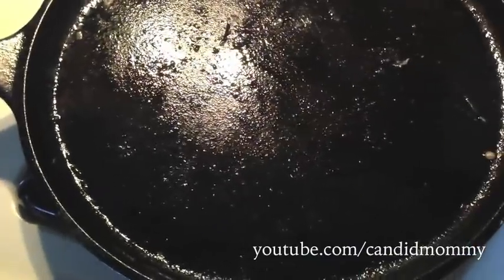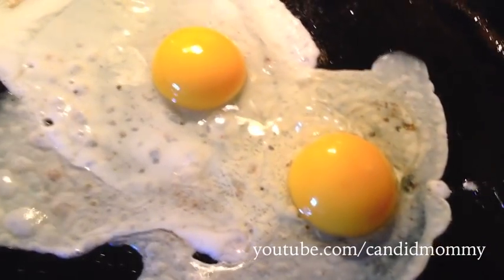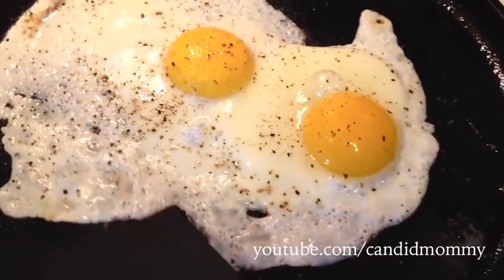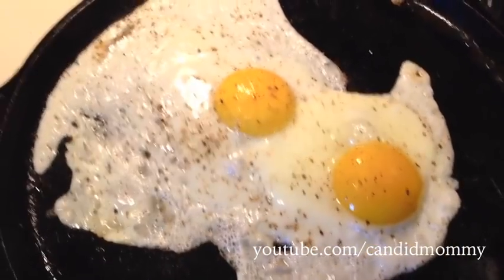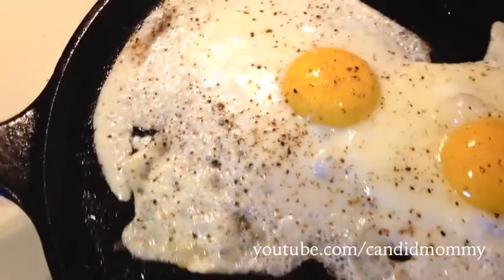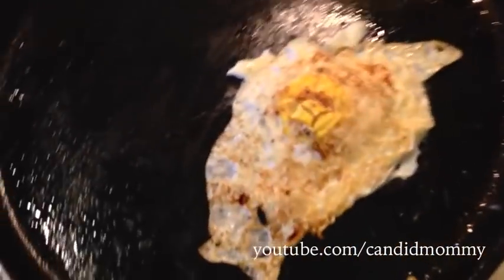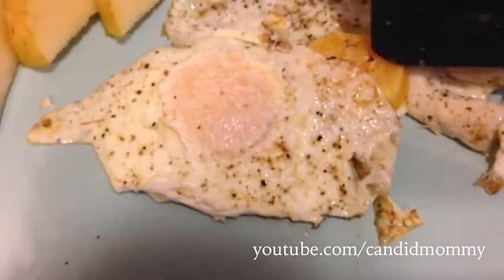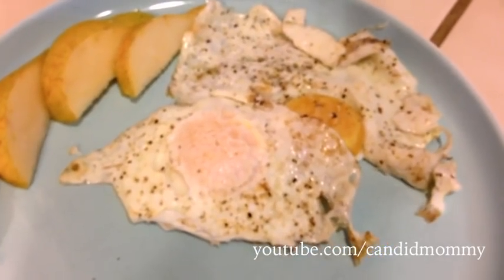Egg Frying on Cast Iron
This is simply how I do it.  I have been asked this question countless times over the years.  I was checking my e-mail as I was starting breakfast and got this question again, figured it would be a great time to finally answer it.  Are the eggs perfect?  No.  But they sure taste perfect!  (=
This was the first time I used the turkey bacon before and it worked just as well as the avocado oil or the refined coconut oil (-:

Sunday: DITL/ Family Videos
Monday: Meal plans & original recipes
Tuesday: Hauls from the week (groceries & beyond)
Wednesday: Our meals from the week before
Thursday: Q&A
Friday: Vlogs/Tags/Fitness/Favorites
Saturday: Life as a single mama

Facebook.com/CandidMommy
CandidMommy.Blogspot.com